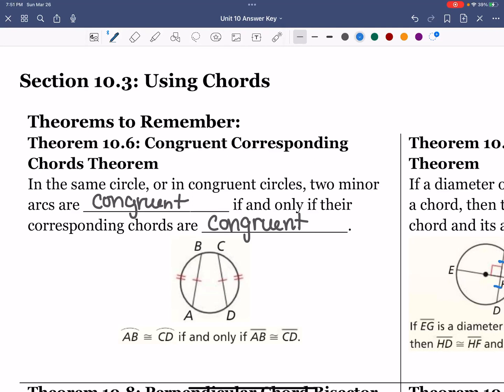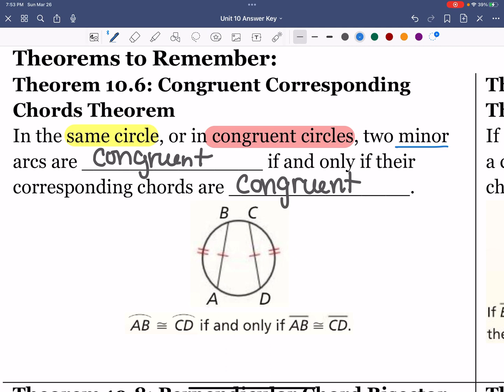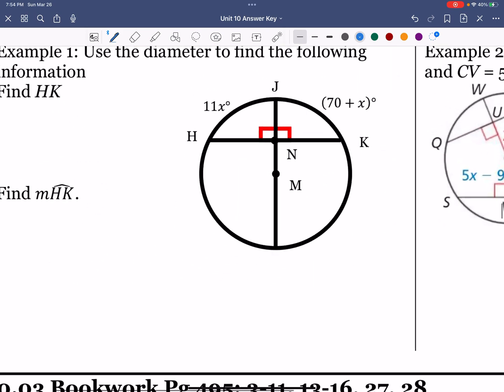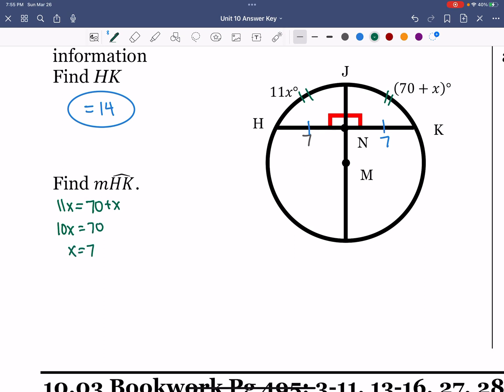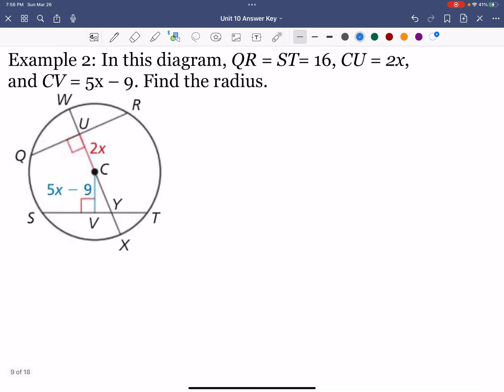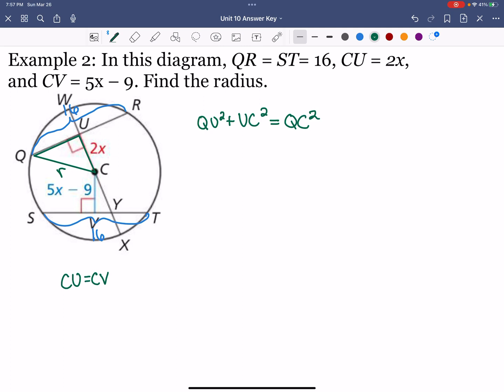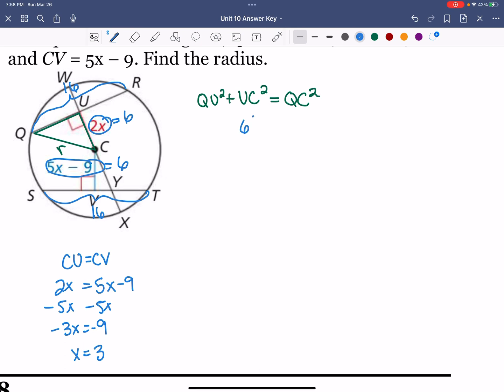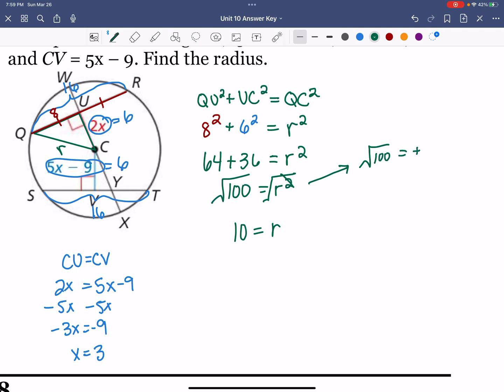10.03 Using Chords